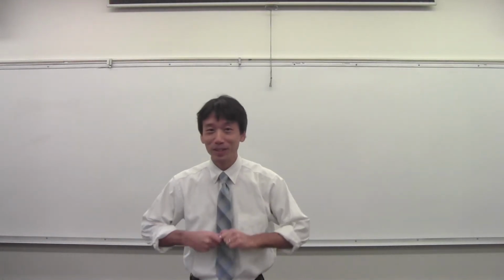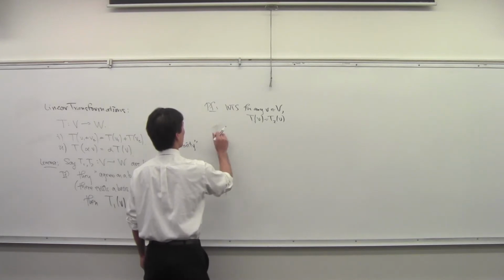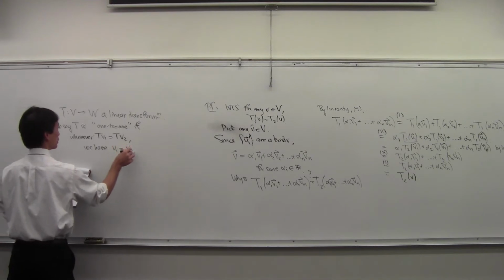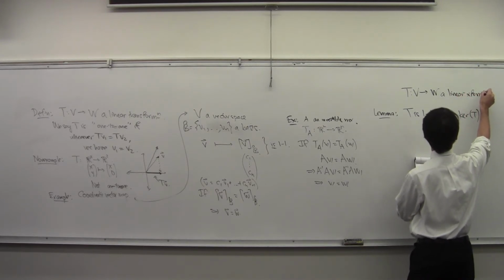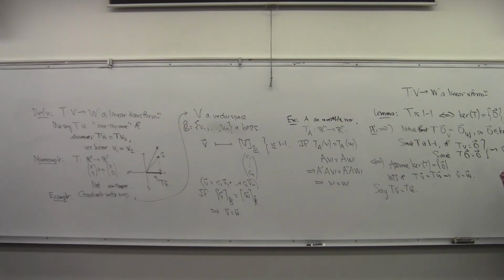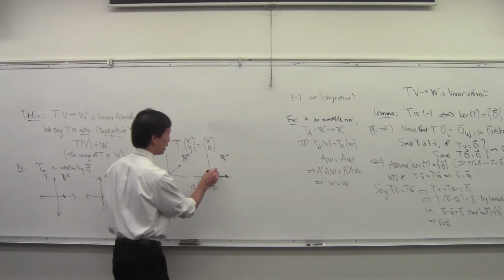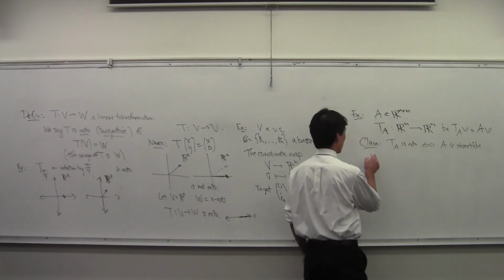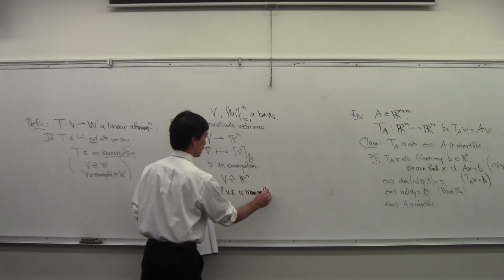Math 060 101317 Linear Transformations: Isomorphisms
Lemma: Linear transformations that agree on a basis are identical.  Definition: one-to-one (injective).  Examples and non-examples.  Lemma: T is one-to-one iff its kernel is {0}.   Definition: onto (surjective).  Examples and non-examples.  Definition: isomorphism; isomorphic.  Theorem: T is an isomorphism iff T is invertible.  Exercise.